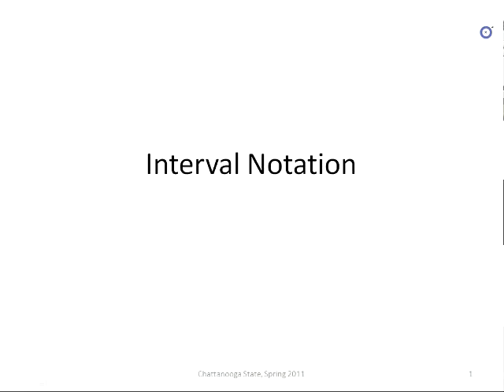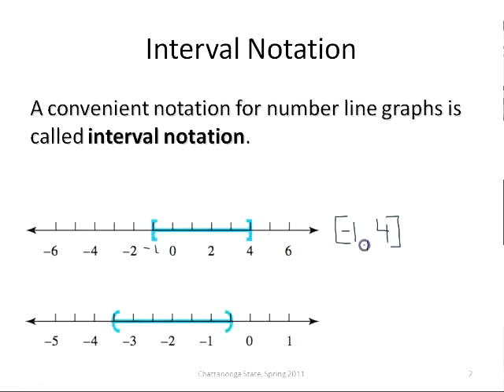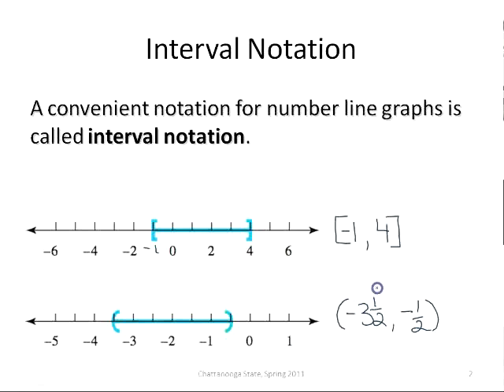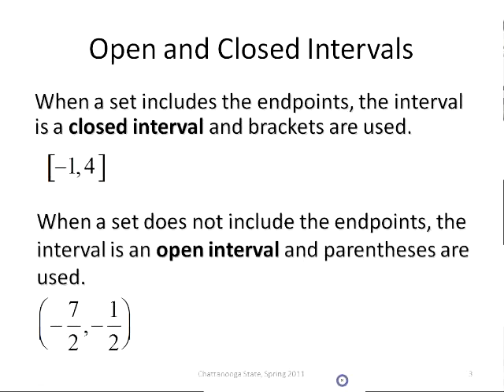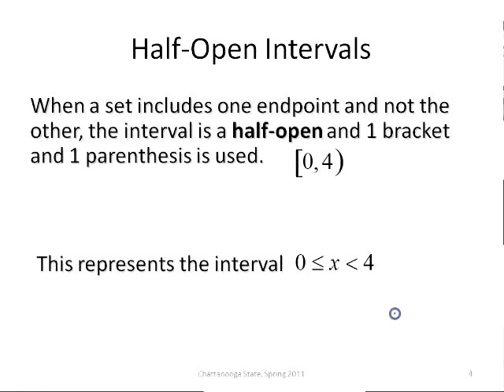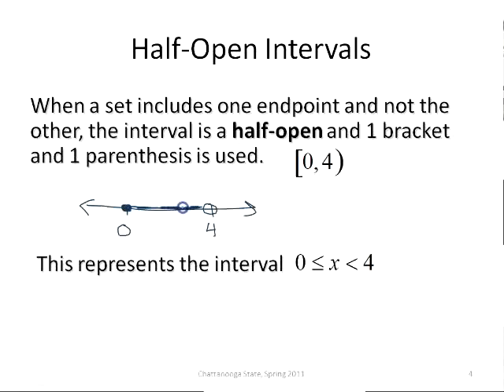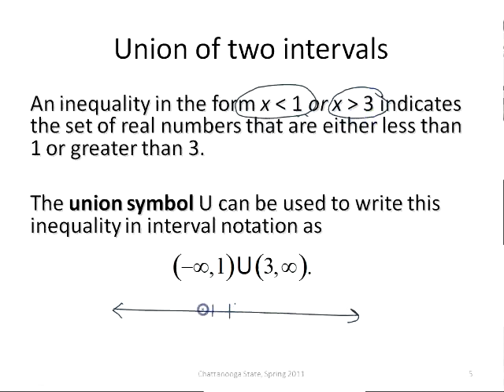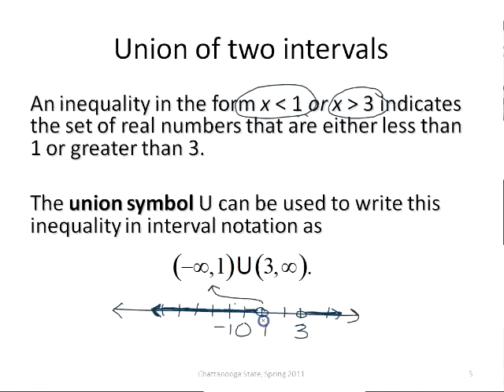1710 Unit1 IntervalNotation Movie 640x480